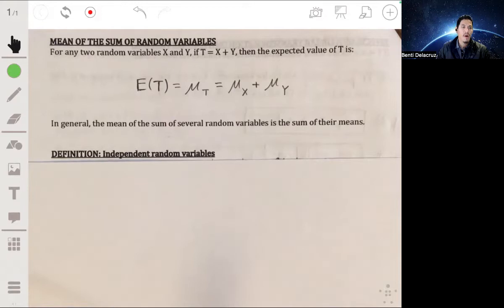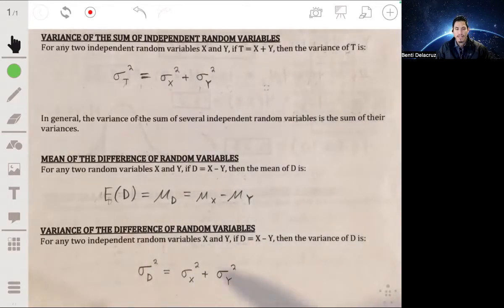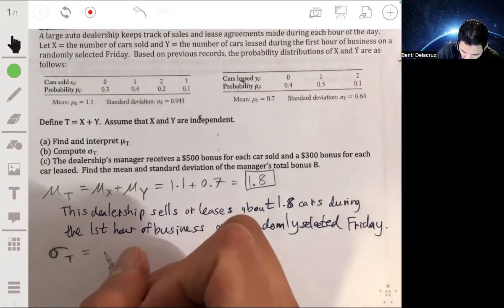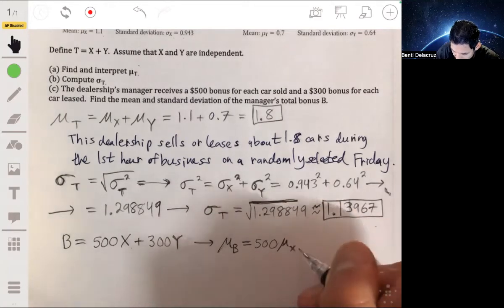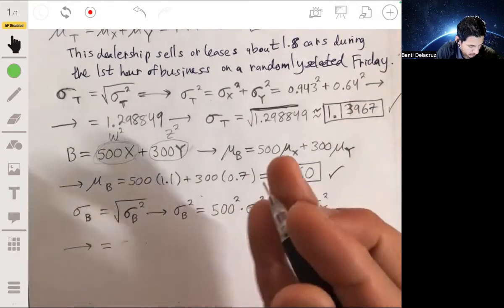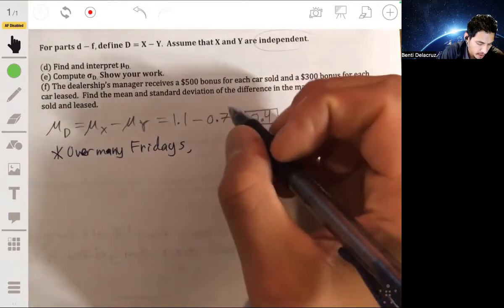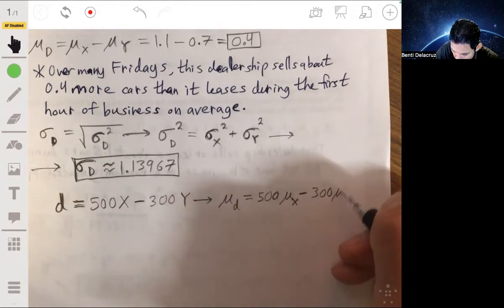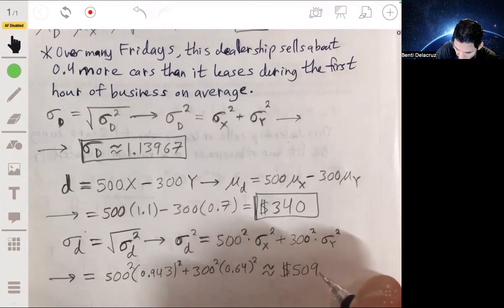Means & Variances of the Sums & Differences of Random Variables | AP Statistics Lesson 6.2.3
AP Statistics Lesson 6.2 (Part 3/4): Means & Variances of the Sums & Differences of Random Variables